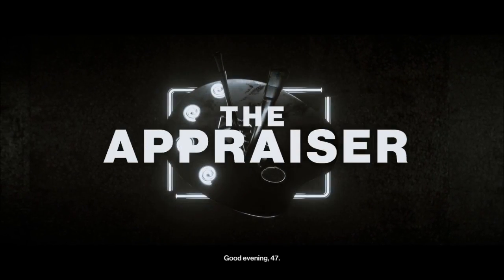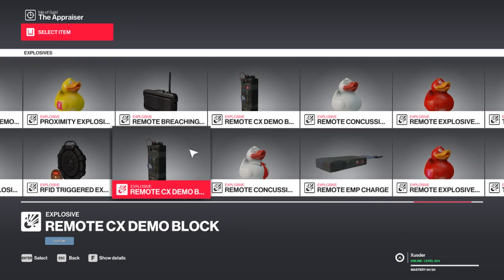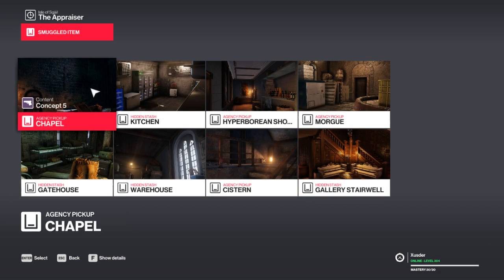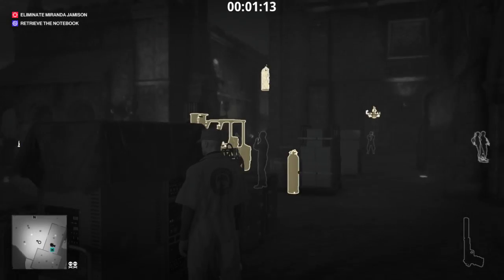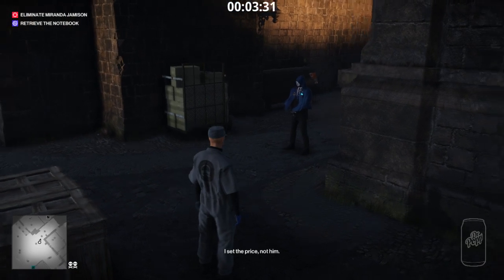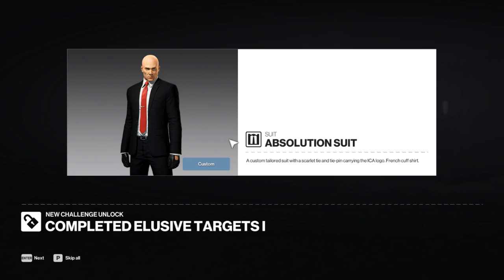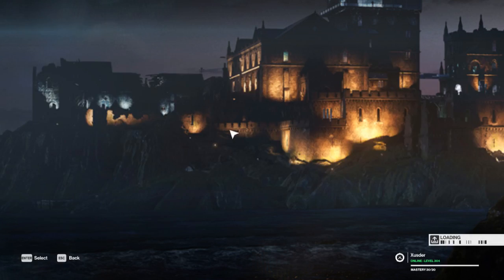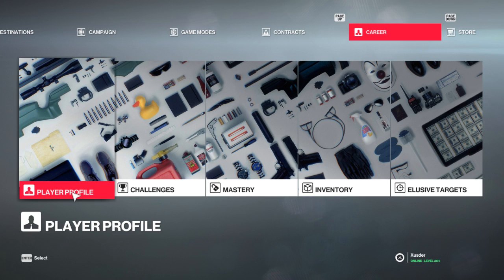HITMAN 2 (PC): Elusive Target - The Appraiser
The 3rd elusive target is here!

And I didn't get Silent Assassin this time. Bummer.

But that don't stop me from celebrating a successful mission, that's all that matters in the end. I would rather pass the mission with 3 stars than fail it (and possibly never ever completing it since this is a one time mission).

There are 12 elusive targets left. I'm bound to get 3 more silent assassin rankings with any of those for that sweet unlock!